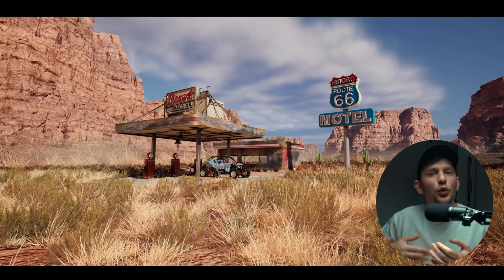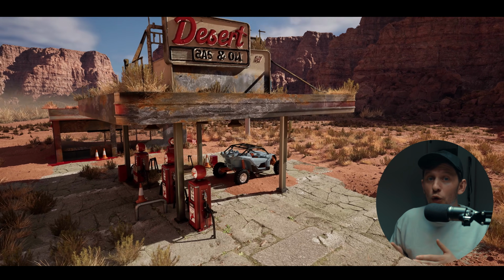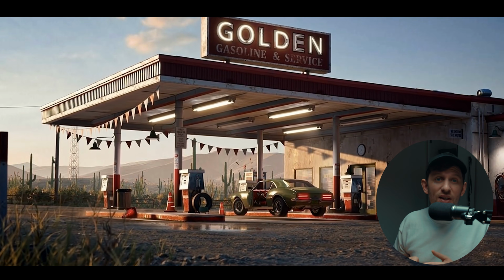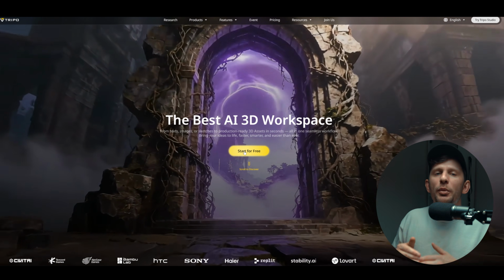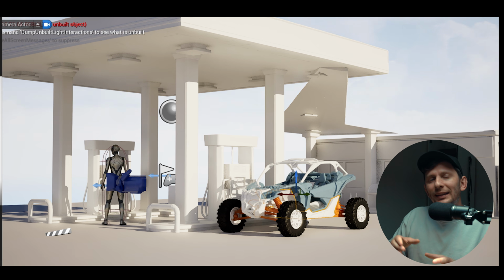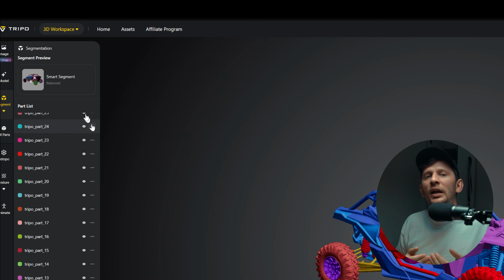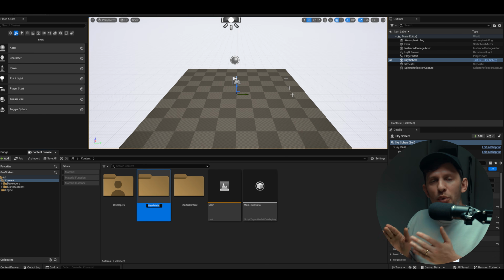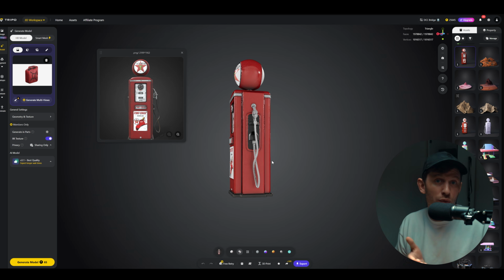Why I’ll Never Model From Scratch Again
Hi YouTube,
Since day one in the VFX industry, modeling was something I was never good at. After hours spent trying to build basic assets, I quit. That all changed the first time I tried Tripo AI, and honestly, I don't think I'll ever want to learn to model now.

In this video, I'll show you how easy it is to turn any 2D image into a realistic 3D asset and use it to build a full environment in Unreal Engine 5, with zero modeling experience. I'll walk you through the whole process: coming up with the idea, building the moodboard, generating 3D assets inside Tripo, exporting them into Unreal Engine, and putting together the final scene from start to finish.

🎁 New users get 500 bonus credits on signup
Timestamps:

00:00 – Intro
00:35 -  About this tutorial
01:04 – About Tripo AI
02:25 – Building the moodboard
03:30 – Generating the 3D assets
06:27 – Exporting to Unreal Engine
06:57 – Unreal Engine Scene
07:25 –Final Result
07:55 – What worked, what didn't

I'm trying to build the biggest VFX community out there, and every one of you helps get me there.